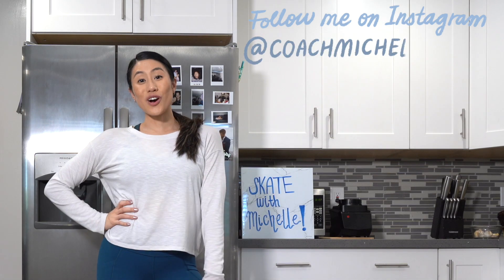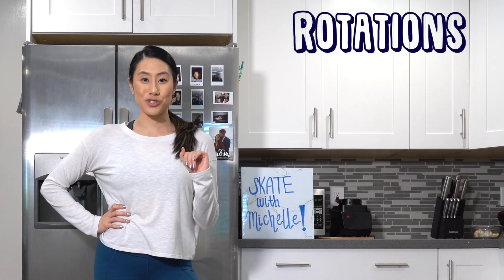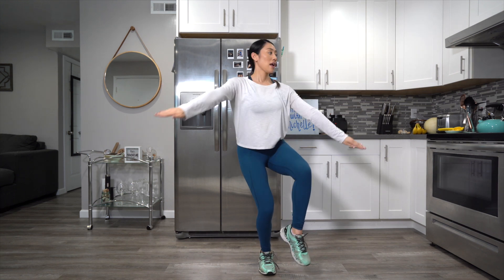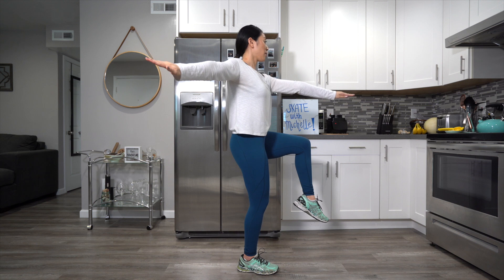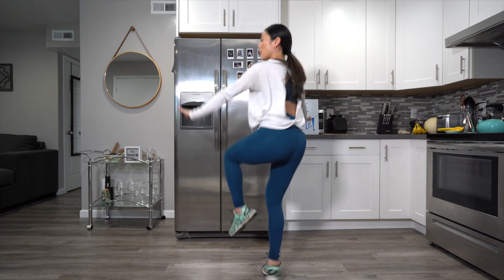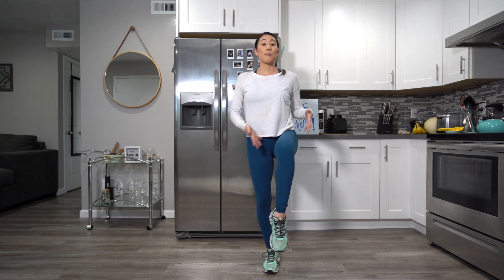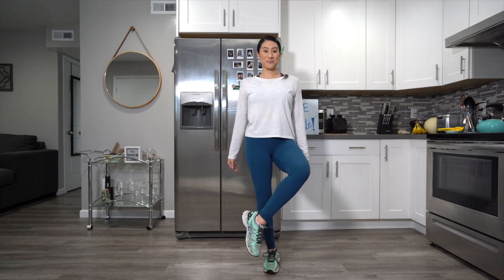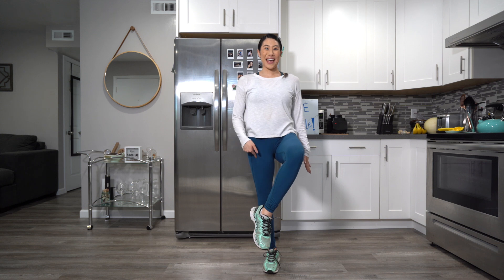HOW TO DO A BACK SCRATCH SPIN | Coach Michelle Hong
Welcome to my brand new off-ice training series called SkateWithMichelle. The focus of this week is the BACK SCRATCH SPIN! Executing clean rotations on the ground and understanding the fundamentals of off-ice jump rotations is key for the development of your skating success.

Today's back scratch spin workout is one facet of jump rotations. Regardless if you are working on your triple jumps or your singles, these fundamentals are an essential part of your progress. If you can spot the common mistakes and weaknesses you have with these drills you can apply them to the rest of your jumps.

LET'S GET STRONG TO BECOME THE BEST SKATERS WE CAN BE!

Friendly Reminder: Please be careful when following along. If you never attempted certain elements displayed in the video, be sure to consult your figure skating coach before trying it for the first time.

Skating Love,
Coach Michelle